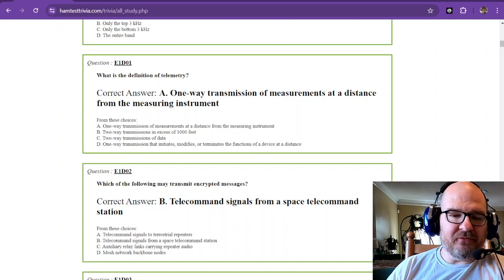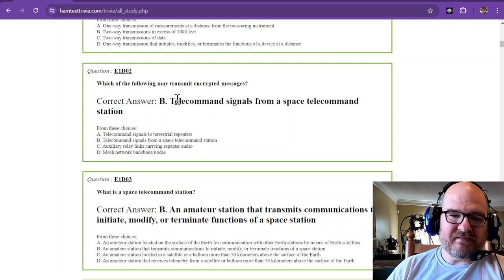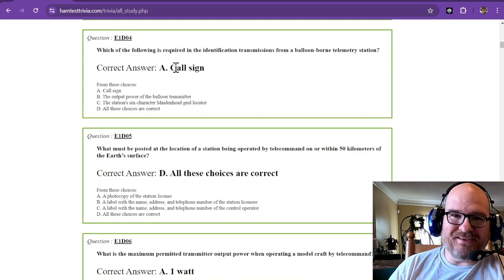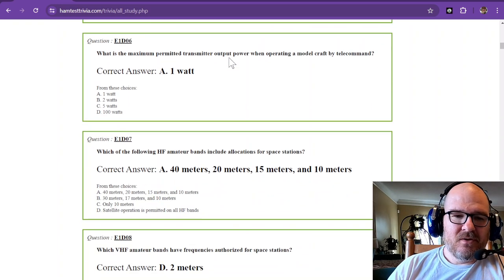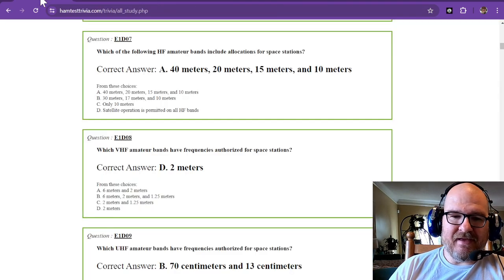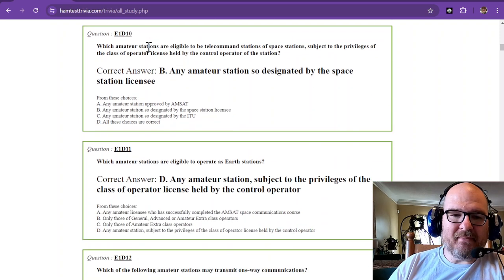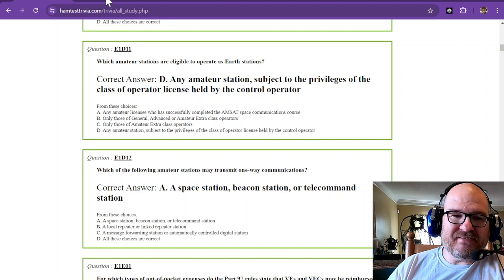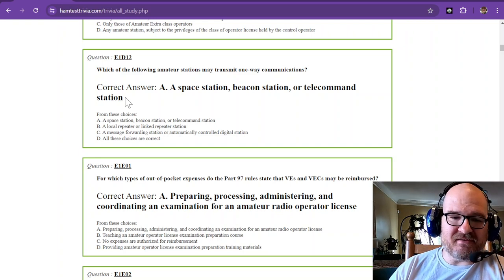2024-2028 Amateur Extra License Study Part 4 - Subelement 1D Q1-12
- Part 4 of 50 of the 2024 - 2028 Amateur Extra level NCVEC/FCC exam questions and answers.

SUBELEMENT E1 - COMMISSION RULES [6 Exam Questions - 6 Groups]  68 Questions 1-6

E1D Amateur Space and Earth stations; telemetry and telecommand rules; identification of balloon transmissions; one-way communications

3D Printing for Ham Radio: Integrating modern technology, I love explore how 3D printing can be used to create custom parts for radios, antennas, or other project enhancements and toys. This unique angle not only appeals to amateur radio operators but also to tech enthusiasts and makers. I am a MAKER, and Amateur radio offers a wonderful avenue in engineering and tinkering.